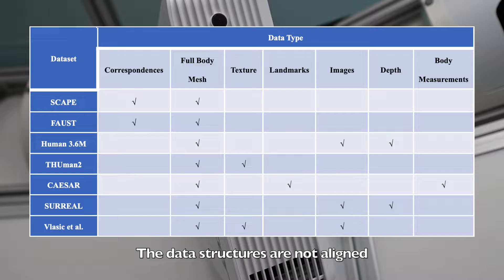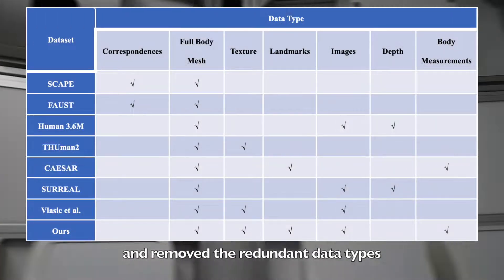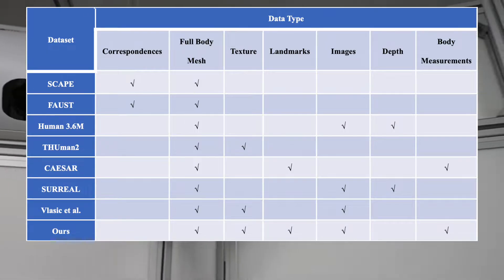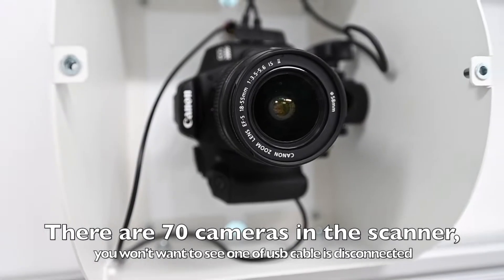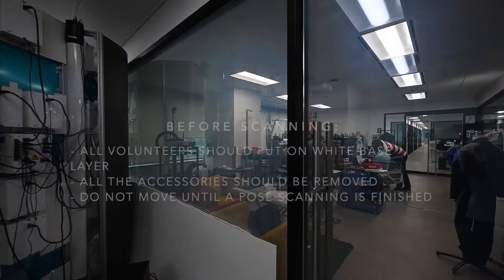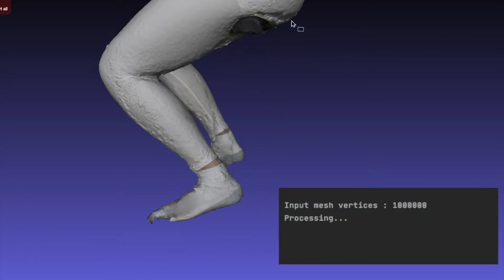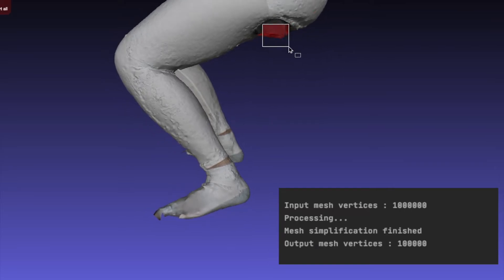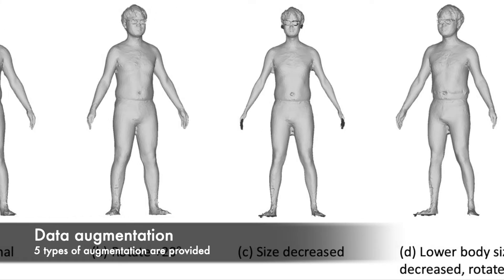【CUHK MAE】Dataset Design For 3D Human Models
00:00 Intro
00:11 Project objectives
00:28 Scanner overview
00:36 Data structure of well-known datasets
00:44 Comparison between well-known datasets and ours
01:03 Scanning instruction
01:18 Standard posture
01:26 Sports posture
01:41 Stretching posture
02:10 Data post-processing
02:43 Data augmentation
Reference:
1. S. Wang, S. Qin, and C. Guan, “Feature-based human model for digital apparel design,” IEEE Transactions on Automation Science and Engineering, vol. 11, no. 2, pp. 620–626, 2014.

2. K. M. Robinette, H. Daanen, and E. Paquet, “The CAESAR project: a 3-D surface anthropometry survey,” in Second International Conference on 3-D Digital Imaging and Modeling (Cat. No. PR00062), 1999, pp. 380–386.

3. D. Anguelov, P. Srinivasan, D. Koller, S. Thrun, J. Rodgers, and J. Davis, “Scape: shape completion and animation of people,” in ACM SIGGRAPH 2005 Papers, 2005, pp. 408–416.

4. T. Yu, Z. Zheng, K. Guo, P. Liu, Q. Dai, and Y. Liu, “Function4D: Real-time Human Volumetric Capture from Very Sparse Consumer RGBD Sensors,” in Proceedings of the IEEE/CVF Conference on Computer Vision and Pattern Recognition, 2021, pp. 5746–5756.

5. F. Bogo, J. Romero, M. Loper, and M. J. Black, “FAUST: Dataset and evaluation for 3D mesh registration,” in Proceedings of the IEEE Conference on Computer Vision and Pattern Recognition, 2014, pp. 3794–3801.

6. G. Varol et al., “Learning from synthetic humans,” in Proceedings of the IEEE conference on computer vision and pattern recognition, 2017, pp. 109–117.

7. D. Vlasic, I. Baran, W. Matusik, and J. Popović, “Articulated mesh animation from multi-view silhouettes,” in ACM SIGGRAPH 2008 papers, 2008, pp. 1–9.